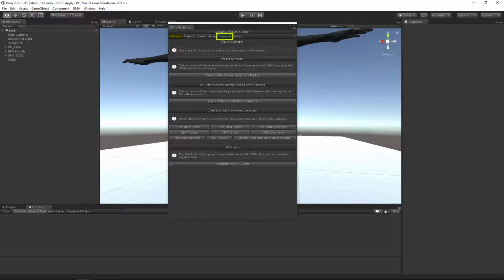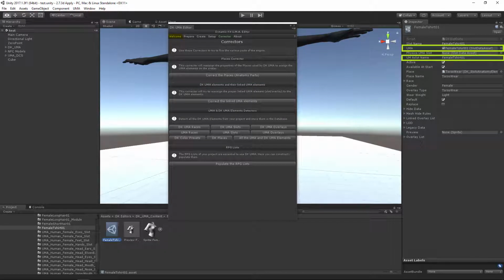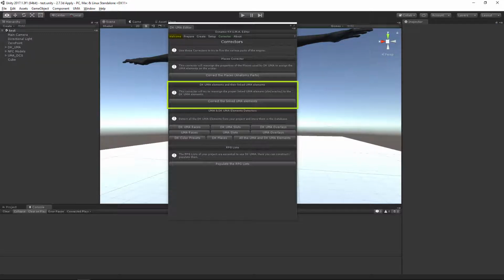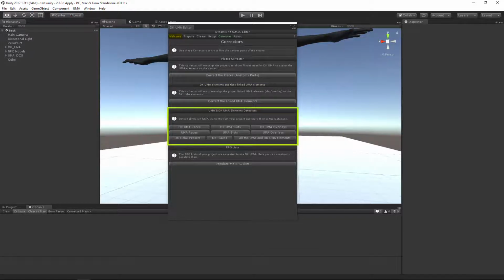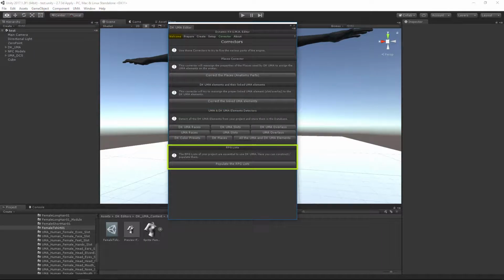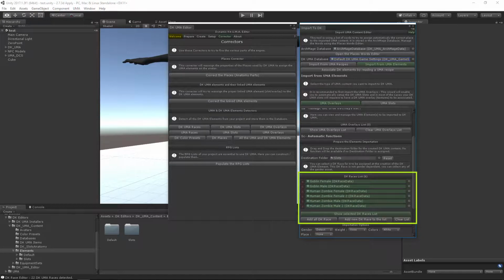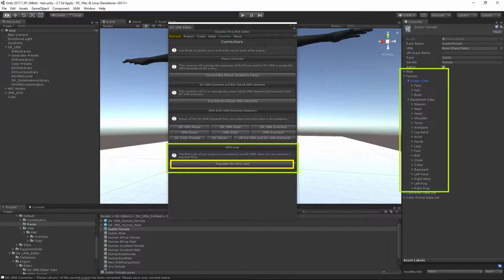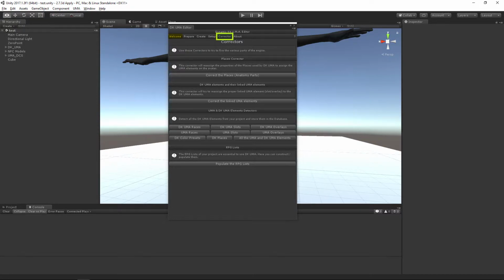04 DK UMA Editor Corrector Tab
This video explains the multiple possibilities of the Corrector tab of the DK UMA Editor. It is usefull to correct and prepare your game project.